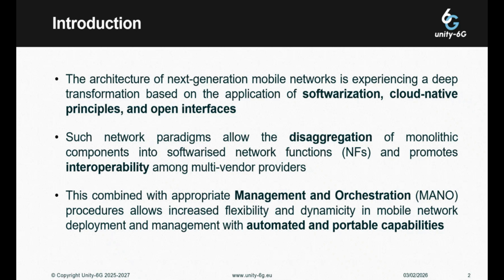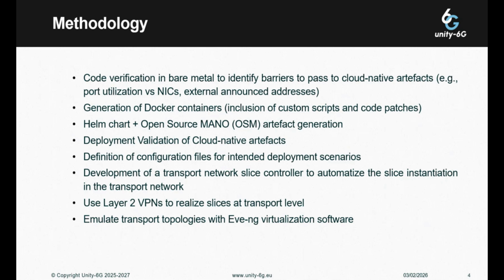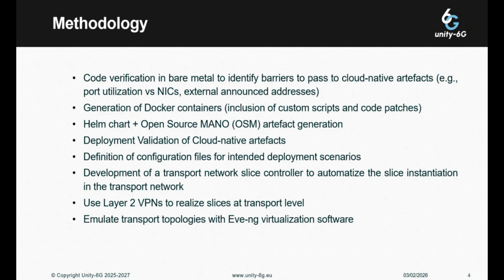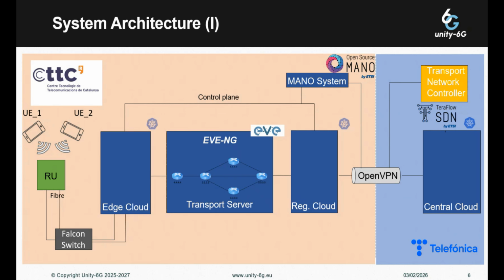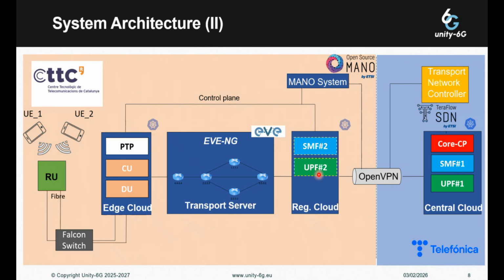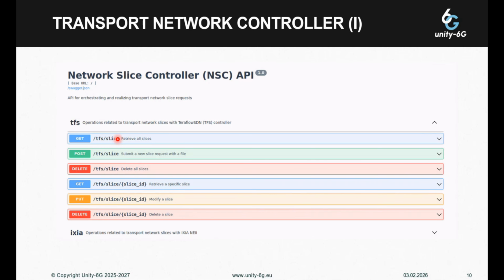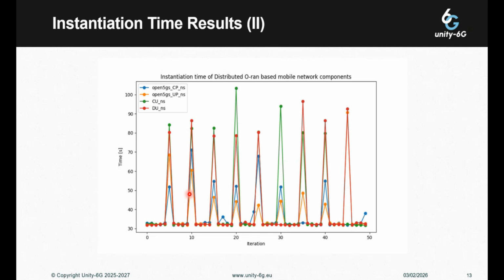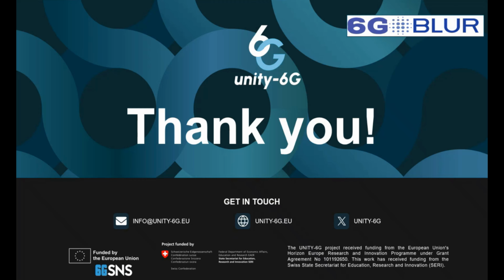SNS4SNS 2026 Demo - Full Multi-Domain Orchestration of a Distributed 5G cloud ...Jorge Baranda, CTTC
This demo was presented by  Jorge Barand (CTTC)  during the SDGs in Action session at SNS4SNS 2026, who explained the  Full Multi-Domain Orchestration of a Distributed 5G cloud-native Mobile Network integrating OSM, TeraFlowSDN. Open5GS and srsRAN...